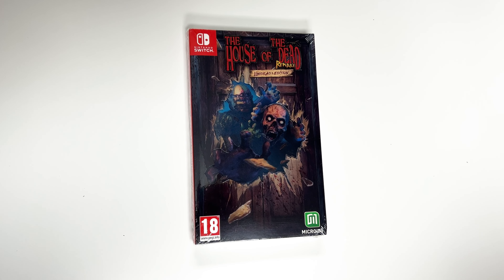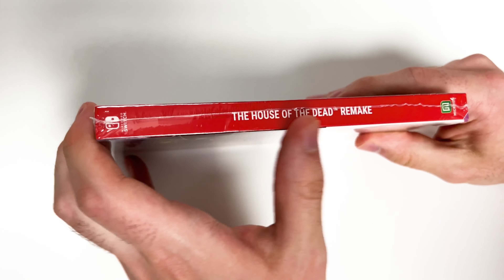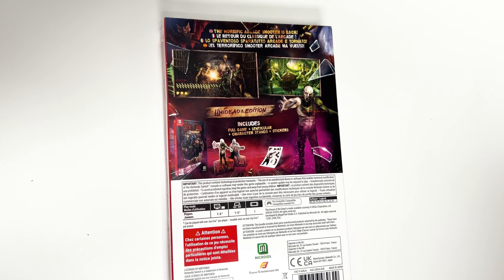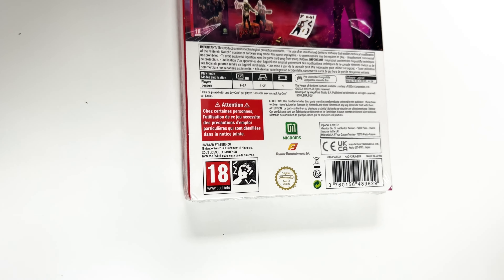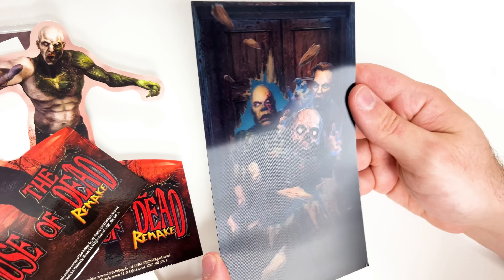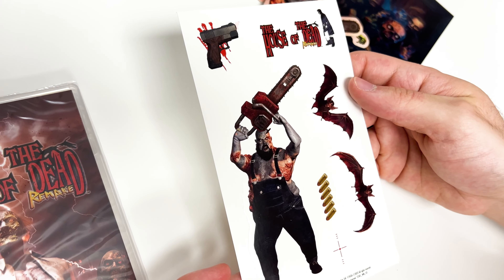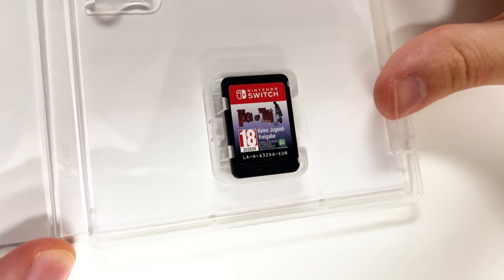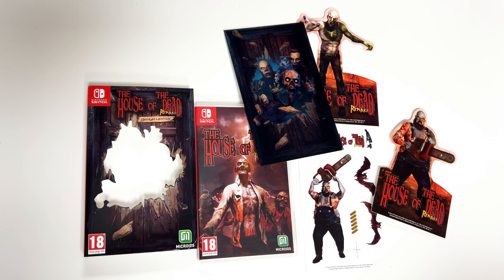The House of the Dead Remake (LimiDead Edition) (Nintendo Switch) Unboxing